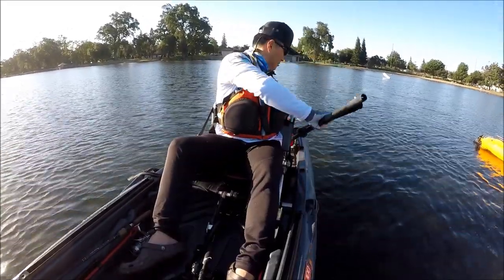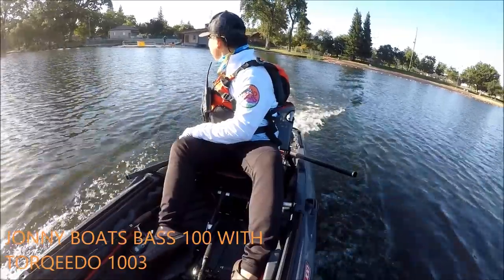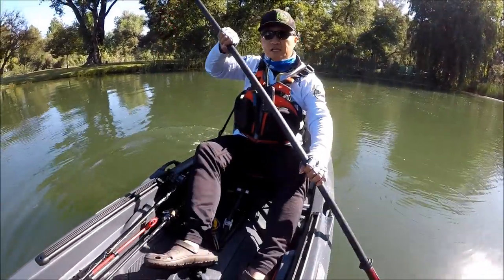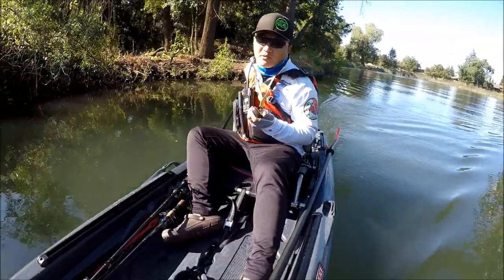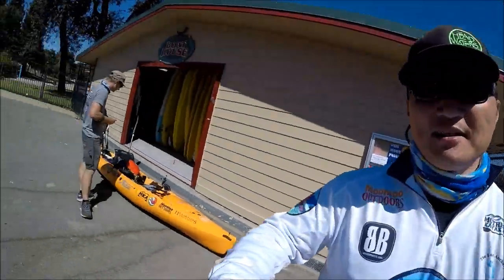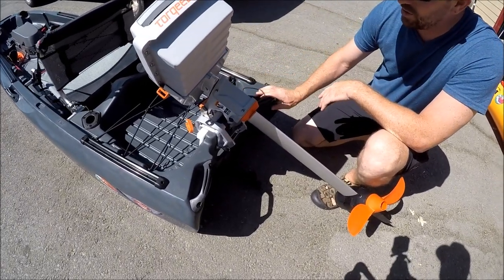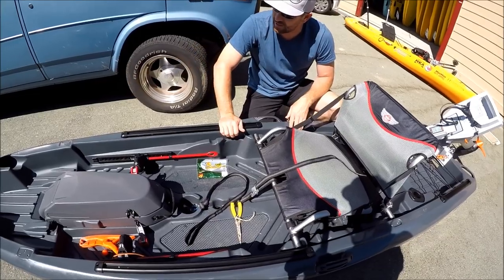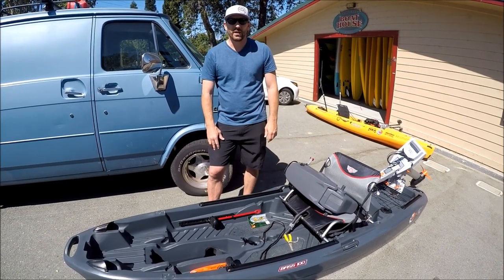Jonny Boats Bass 100 Demo and Walk-Through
Went out to Headwaters Boathouse in Lodi, CA and had a fun time on the water trying out Jonny Boats Bass 100 on the water equipped with Torqeedo 1003.

Jonny Boats Bass 100 Specs:

Length: 10’ (305cm)
Width: 35.5” (85cm)
Base Weight: 77lbs (35kg)
Capacity: 400lbs (181kg)
Gas Powered Outboard Rating: 2.5hp
Electric Powered Outboard Rating: 3hp